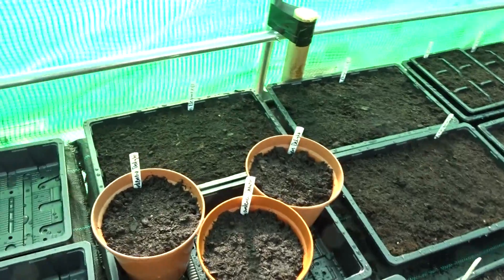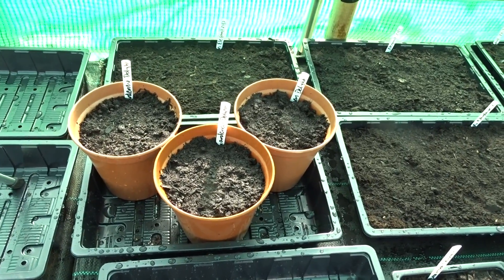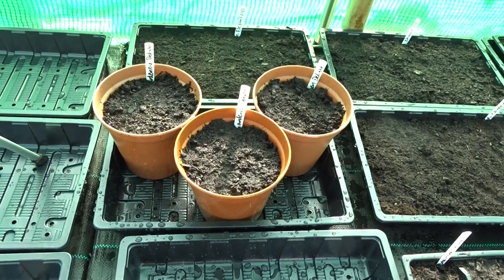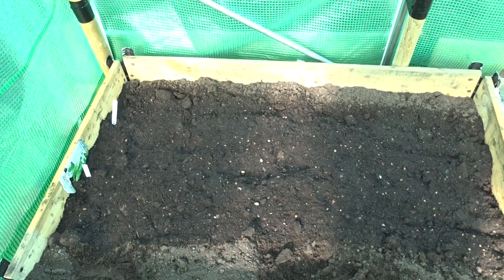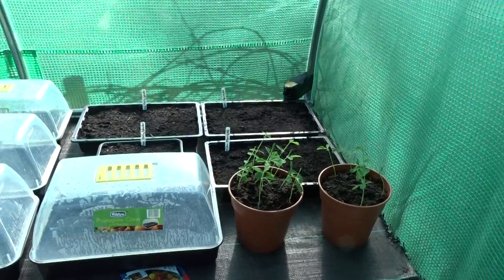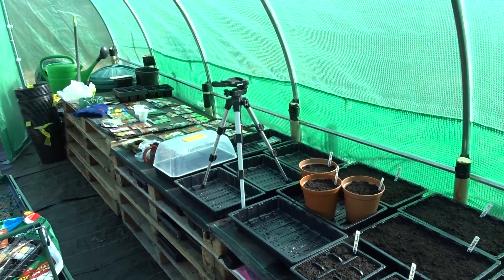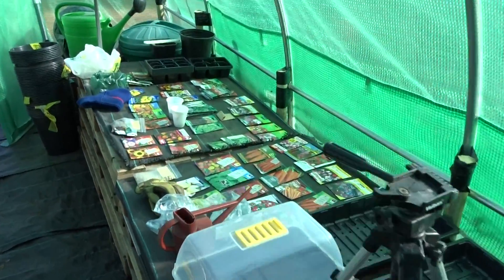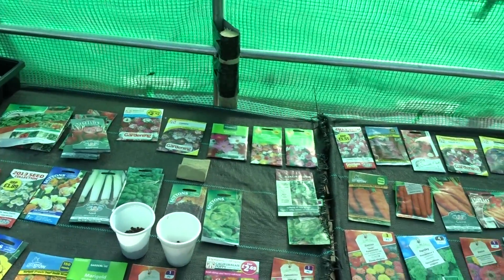Sowing seeds and a natter (4 of 4) 24th March 2015